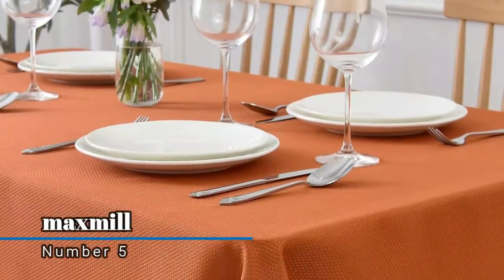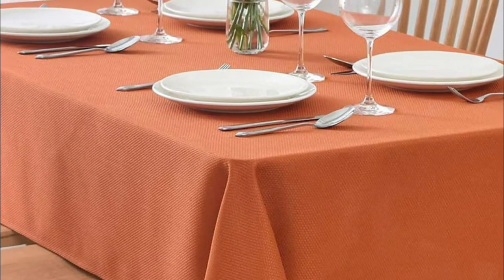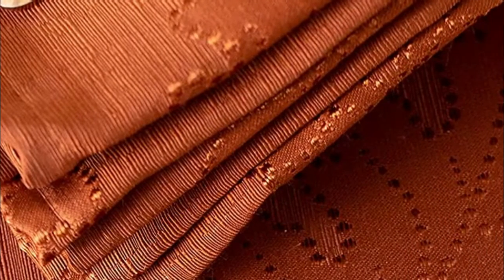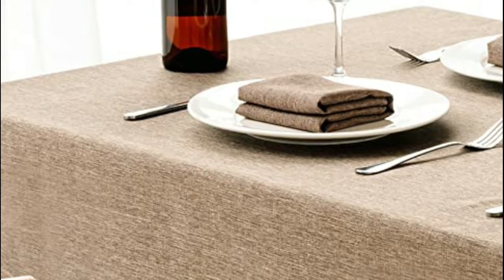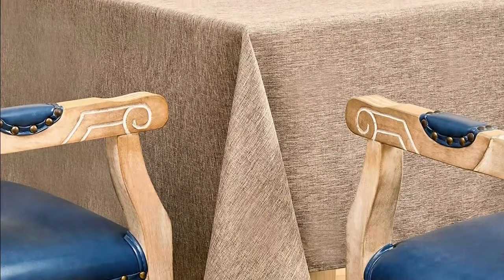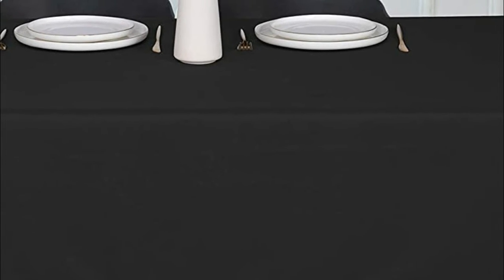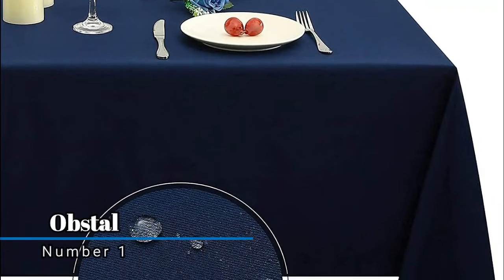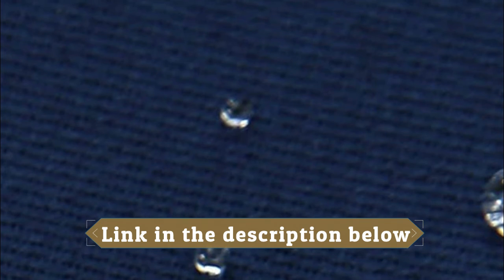Best Tablecloths 2022 : Top 5 Tablecloths Reviews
Do you need the best Tablecloths. You welcome to watch out the top 5 Tablecloths reviews videos. Tried to collect best items. If you want to know details about each product. Follow Below:

1. Obstal Rectangle Table Cloth

2. sancua Rectangle Tablecloth

3. Mebakuk Rectangle Table Cloth

4. Benson Mills Harvest Table Cloth

5. maxmill Square Tablecloth